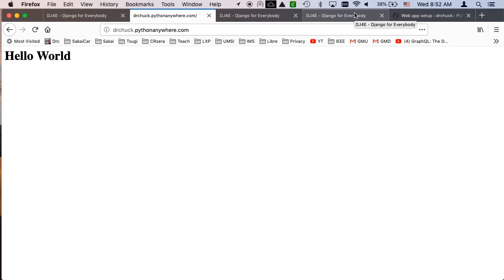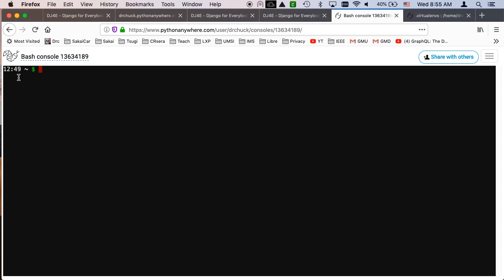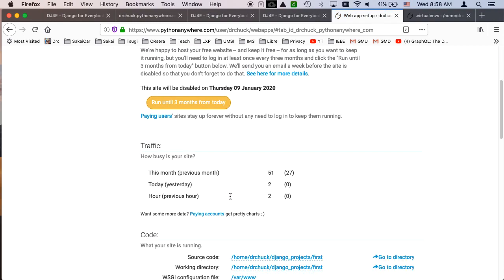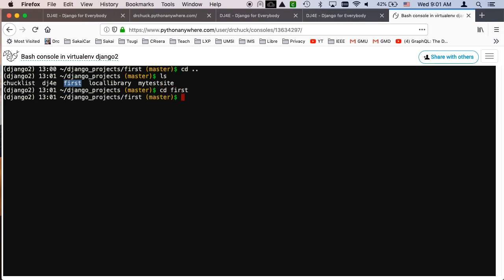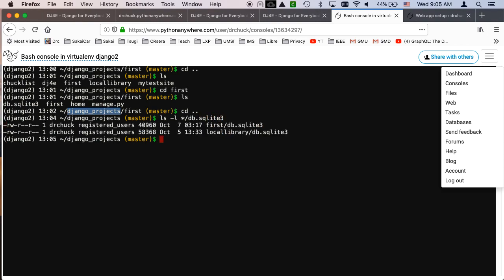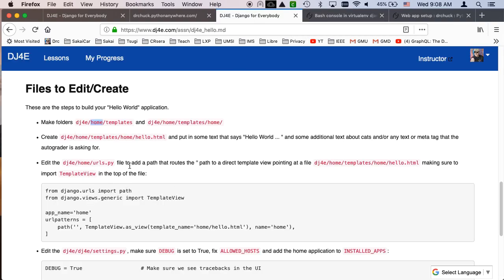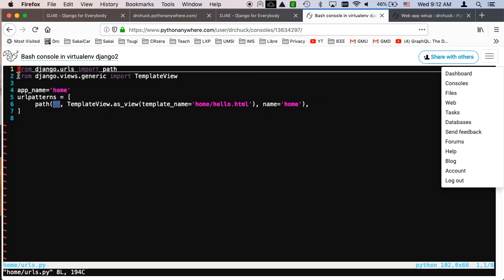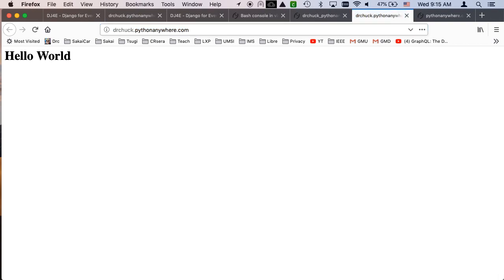Exploring the DIY Hello World Django Application on PythonAnywhere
diy hello paw raw edited